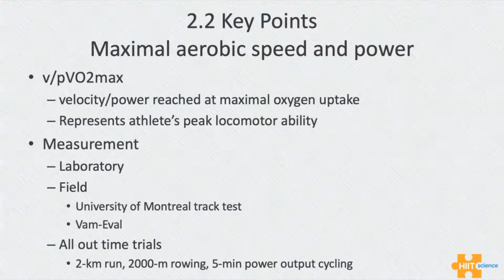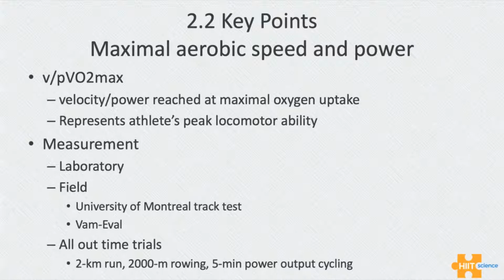Sneak preview of chapter 2: HIIT prescription using vVO2max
🚴‍♀️🏃‍♂️ HIIT ᴛʜᴇ Sᴄɪᴇɴᴄᴇ ᴀɴᴅ ᴀᴘᴘʟɪᴄᴀᴛɪᴏɴ ᴏf ʜɪɢʜ-ɪɴᴛᴇɴsɪᴛʏ ɪɴᴛᴇʀᴠᴀʟ ᴛʀᴀɪɴɪɴɢ (HIITScience). Sᴏʟᴠɪɴɢ ᴛʜᴇ ᴘᴜᴢᴢʟᴇ! Gain a Competitive Edge for Your Athletes, Your Team, and Yourself. Created by 20+ top sports scientists, coaches and researchers. ᴇɴʀᴏʟ ʜᴇʀᴇ @mart1buch @PaulBLaursen